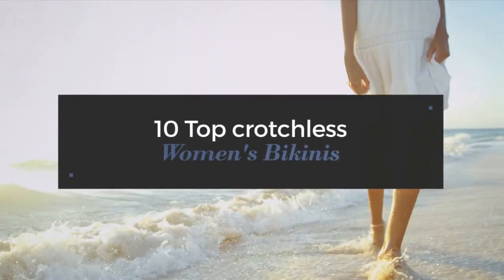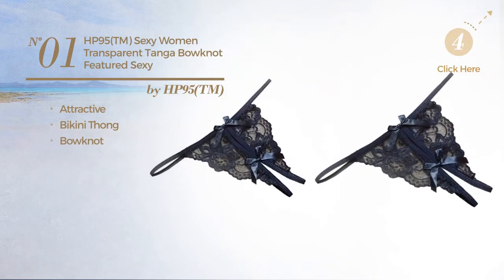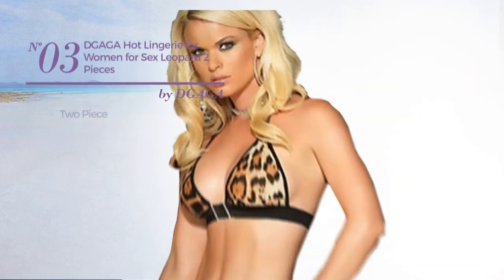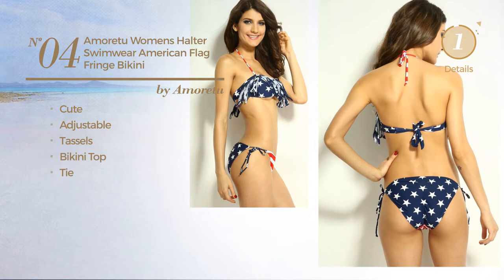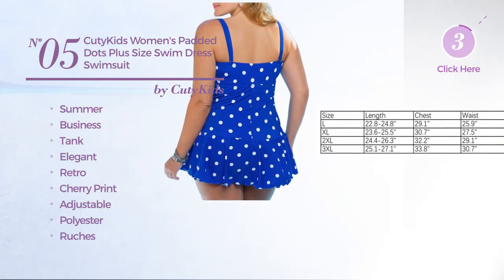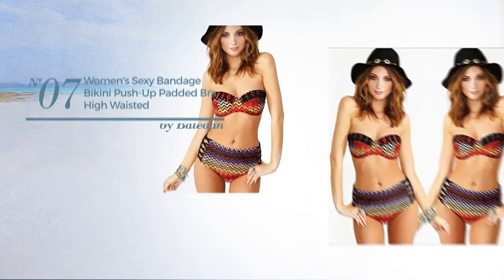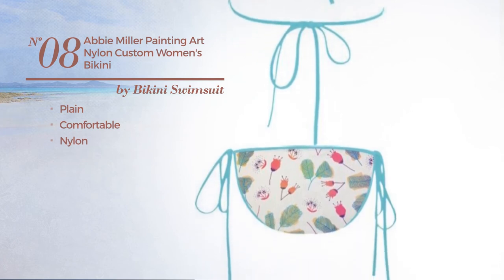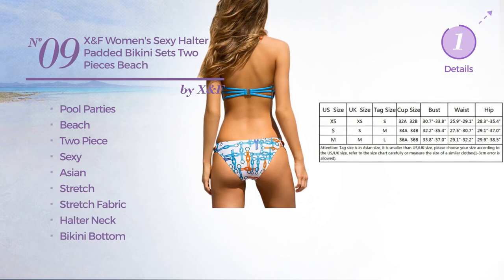10 Top crotchless Women's Bikinis Spring 2017 Collection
10 Top crotchless Women's Bikinis Spring 2017 Collection

Shop for Top crotchless  Women'S Bikinis Spring 2017 Collection
HP95(TM) Sexy Women Transparent Tanga Bowknot Featured Sexy Bikini Thong (Black)

Amoretu Womens Sexy Lingerie Adjustable Lace Up Tassels Bikini Set Brown

DGAGA Hot Lingerie for Women for Sex Leopard 2 Pieces Elastic Bra Panty Bikini Set

Amoretu Womens Halter Swimwear American Flag Fringe Bikini Set, Multicolor, Large

CutyKids Women's Padded Dots Plus Size Swim Dress Swimsuit Belly Cover Blue 2XL

Sugarwewe Woman Plus Size Bikini Set Halter High Waist Swimsuit L Red&Floral

Women's Sexy Bandage Bikini Push-up Padded Bra High Waisted Swimsuit M

Abbie Miller Painting Art Nylon Custom Women's Bikini Swimsuit Light Blue A

X&F Women's Sexy Halter Padded Bikini Sets Two Pieces Beach Swimwear Suits XS, Light Blue

X&F Women's 2 Pieces Floral Prints Padded Bikini Tie Halter Swimwear Suits XS, Navy

Try also: Hp95(tm),